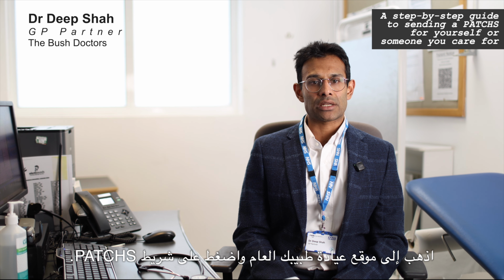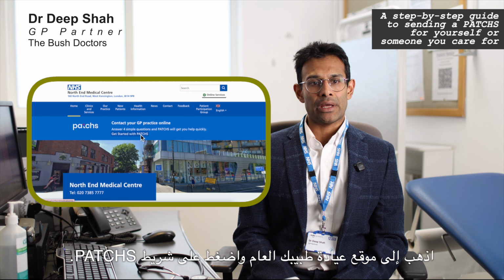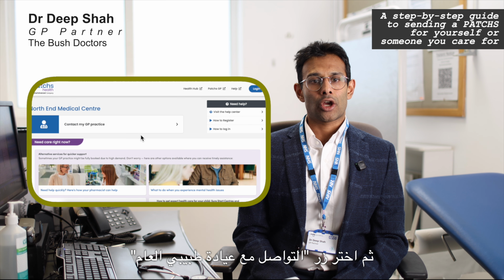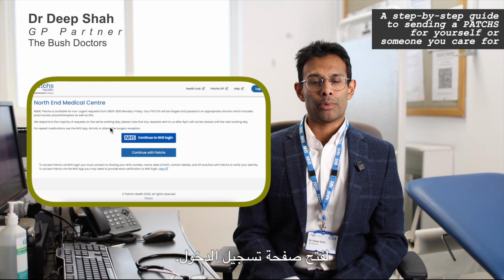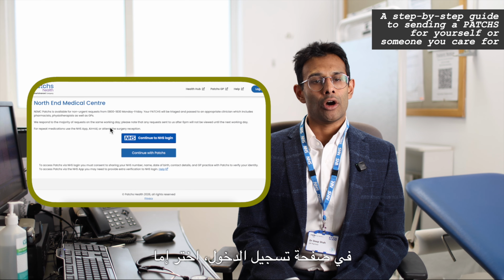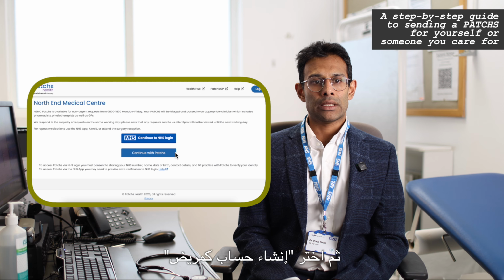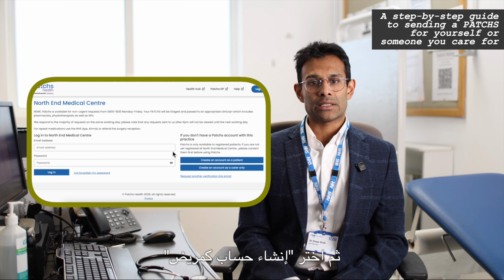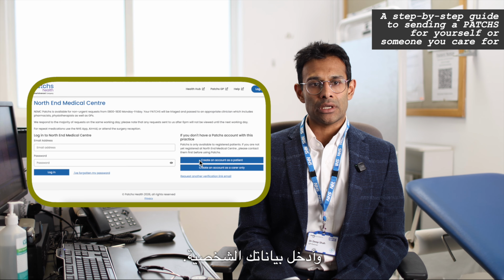A step-by-step guide to sending a PATCHS for yourself or someone you care for (Arabic subtitles)